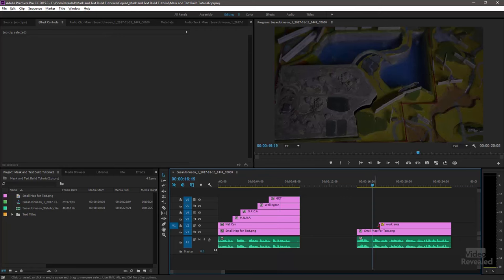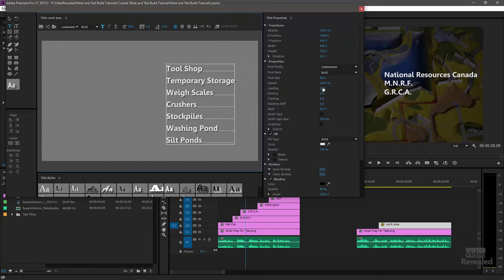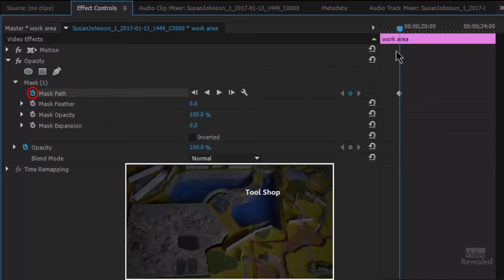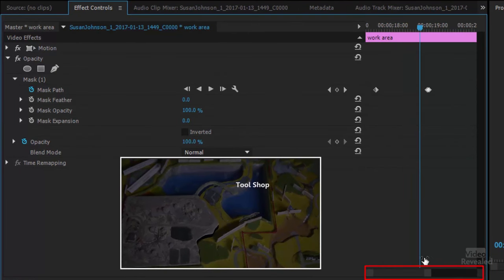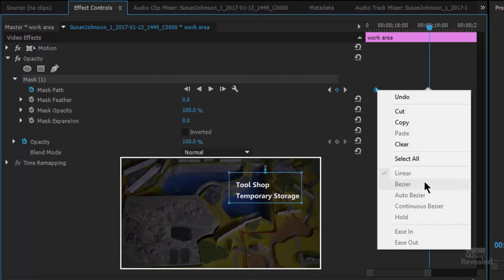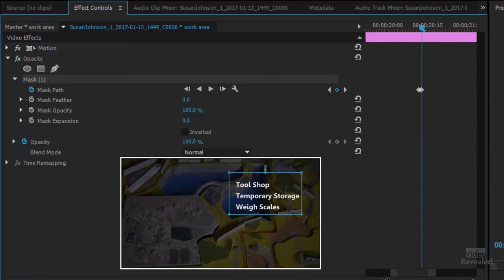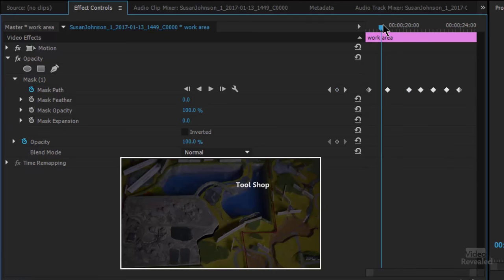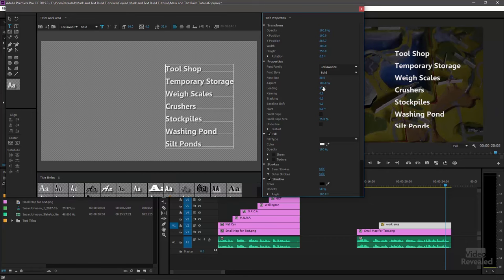Simple animated bullet points in Adobe Premiere Pro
This tutorial will show you how to emulate Hold keyframes to create a familiar slide build that you'd see in PowerPoint or Keynote.

QUESTIONS?

THANKS!